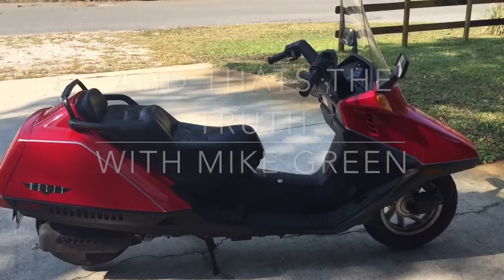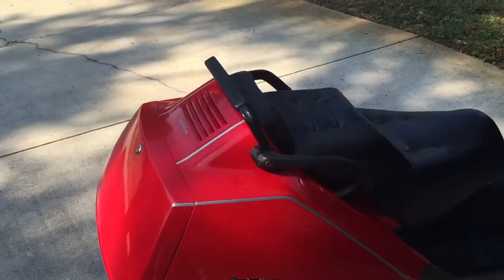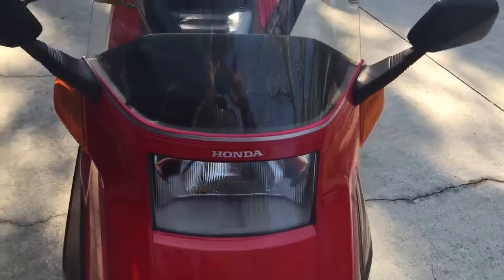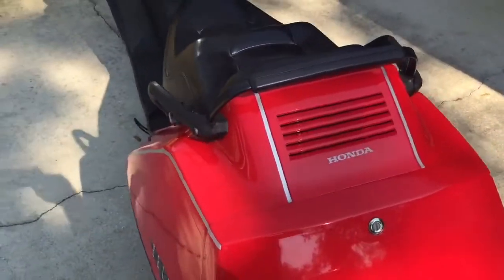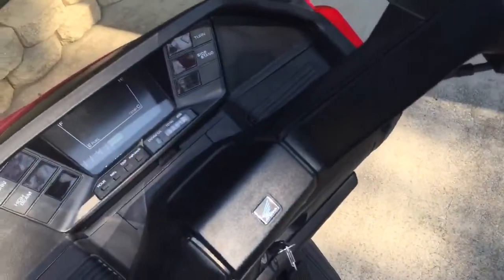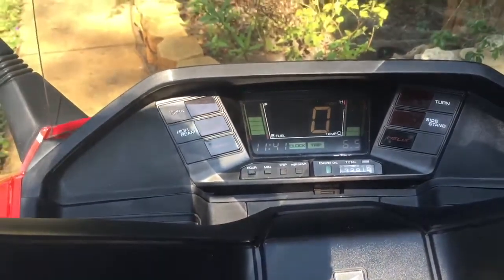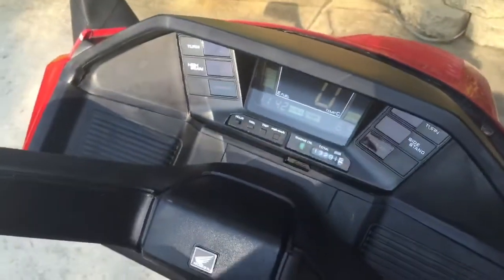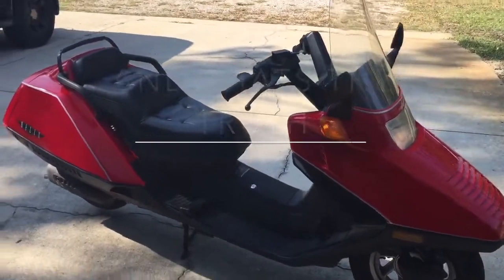Honda Helix Awesome!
Motorcycles Surfboards Sailboats Kayaks and Canoes!